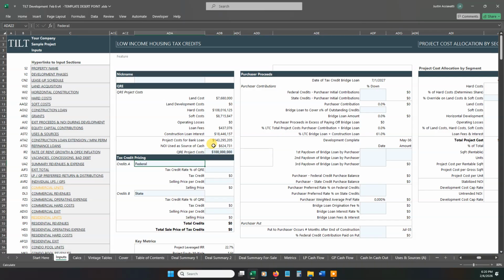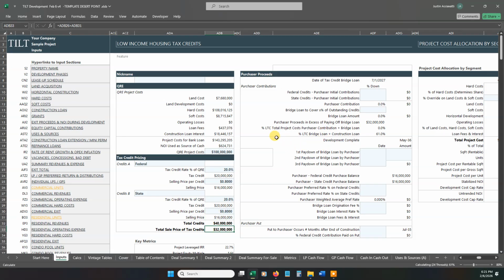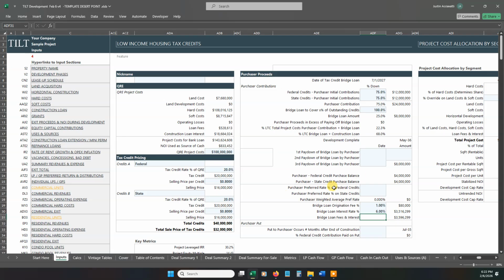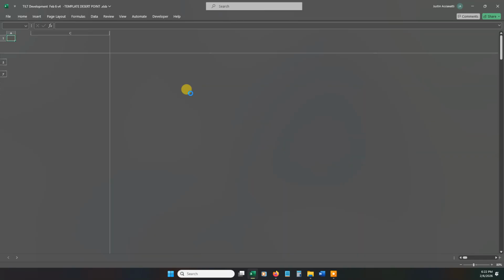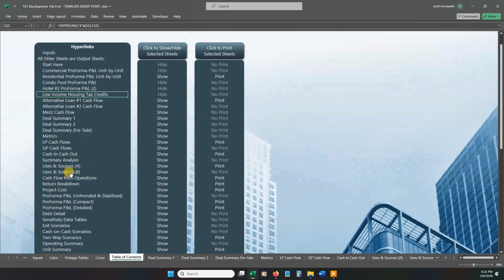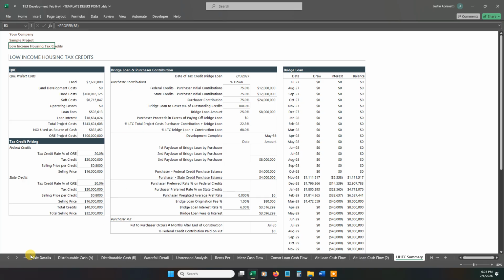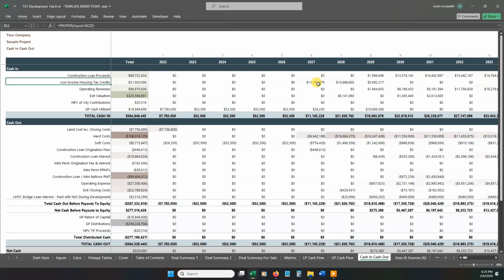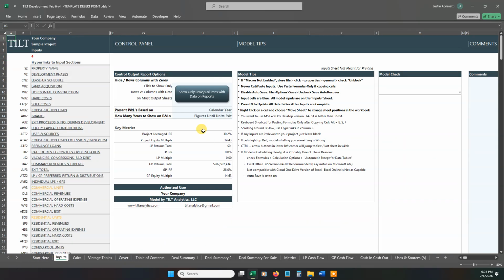Development Model Feature Spotlight: LIHTC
This video goes over the LIHTC featured section in the Development Model.